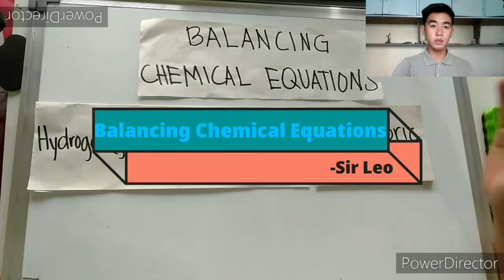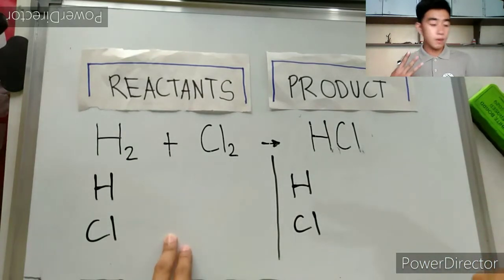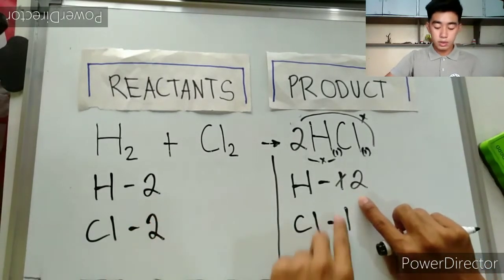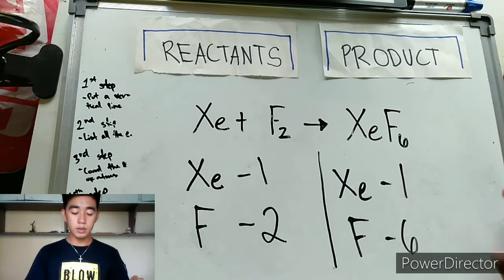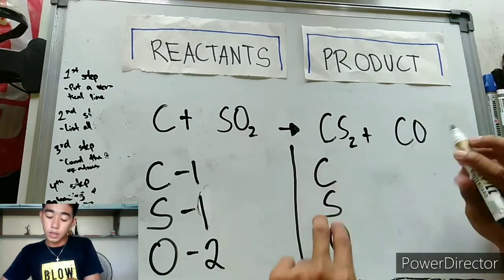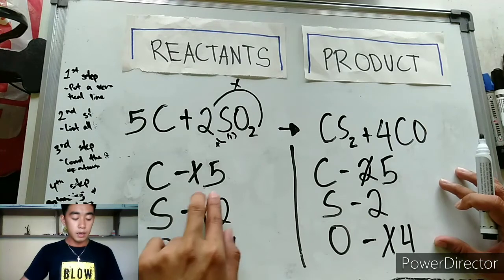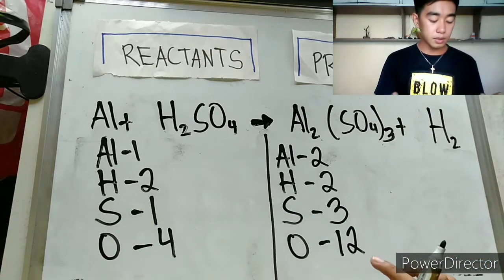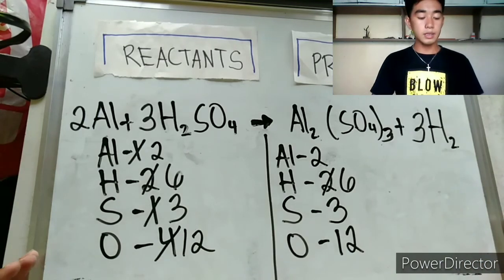Balancing Chemical Equations (TAGLISH)